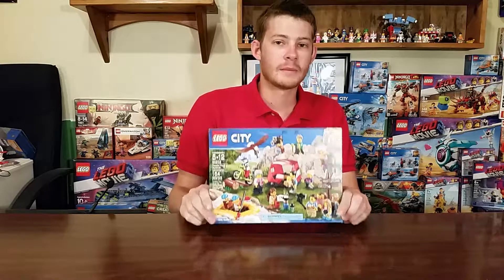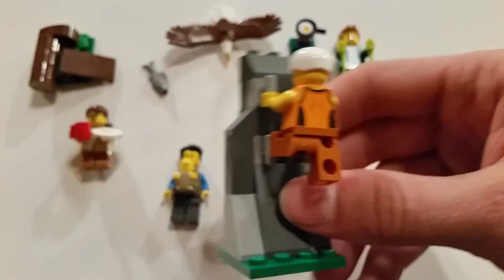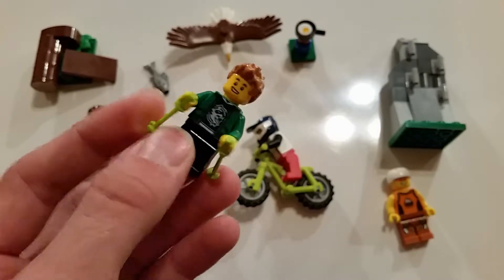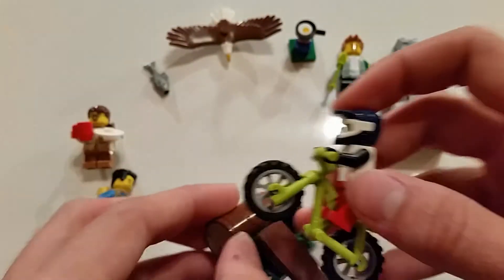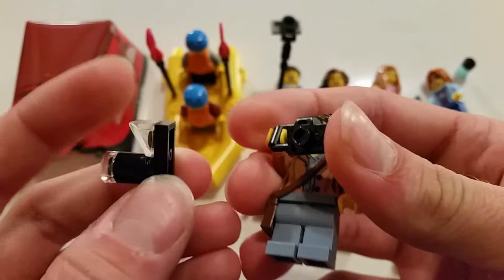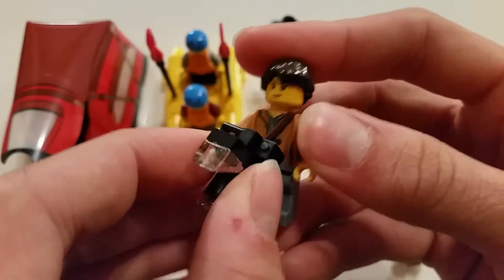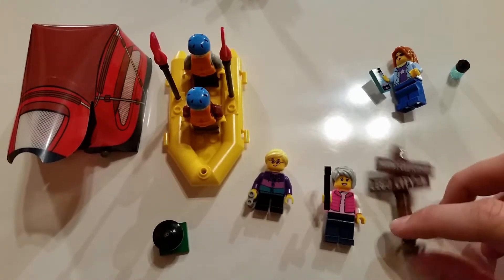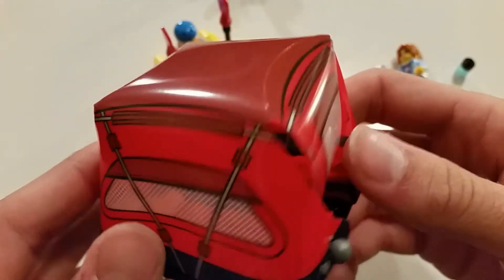Population Pack 60202 Outdoor Adventures - Red Green Show face?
Nathan is still riding the Minifigs wave, so to speak, and now has opened up his other population pack; set number 60202. With 14 minifigures and a smattering of supporting builds there's a lot to cover in this little set.